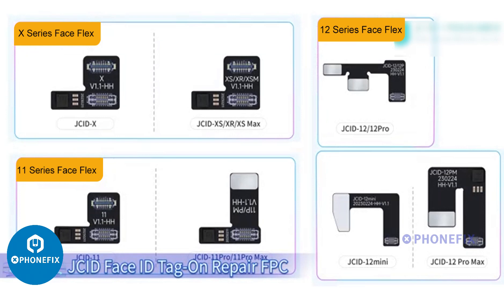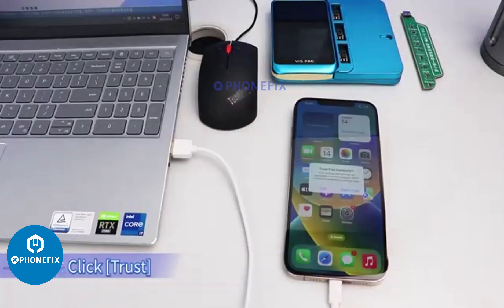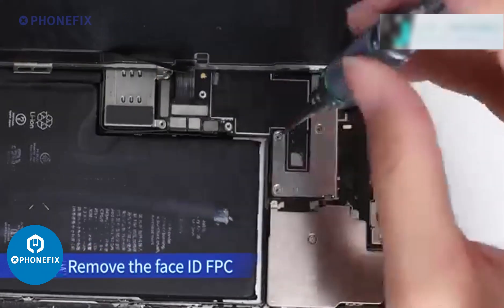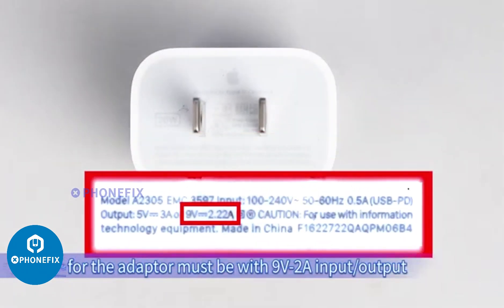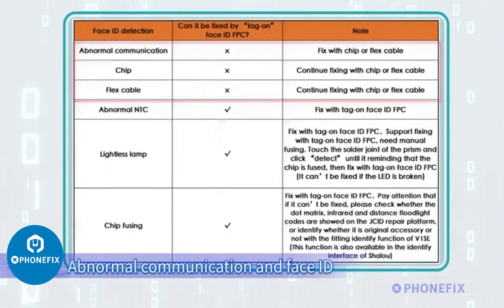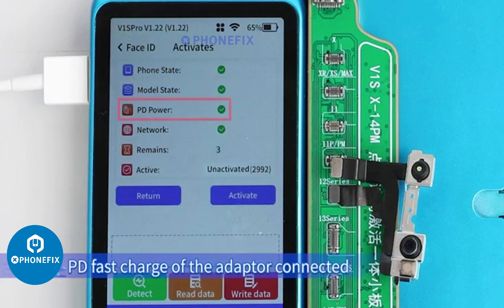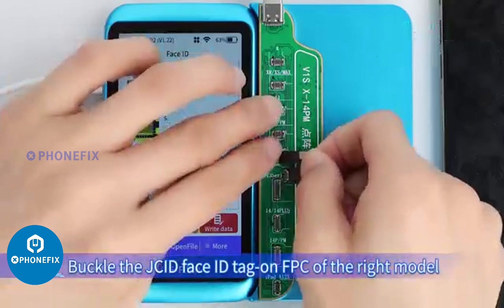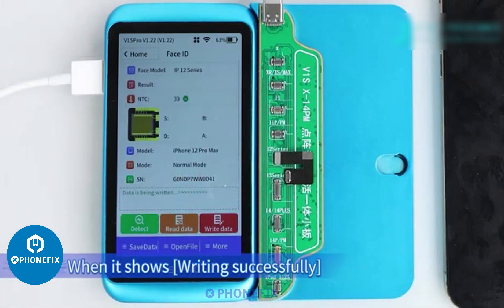Repair Face ID with JC Tag on Flex and V1SE/V1S PRO Programmer! Without Downloading Software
Recently, we shared a straightforward technique to fix face ID without requiring any soldering or jump wiring. This involved using the AY A108 programmer and AY dot matrix flex cable, along with downloading the AY software on the computer to retrieve data.

However, a new method has emerged that makes it even more effortless to restore face ID without any need for software downloads, soldering, or jump wiring. Watch the video to know how it works.